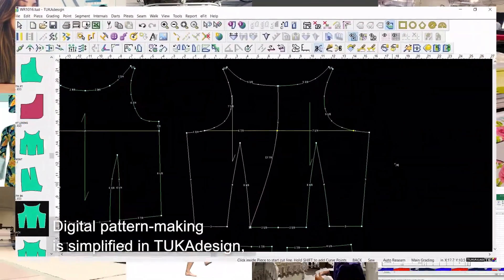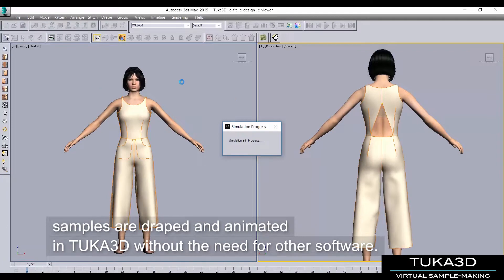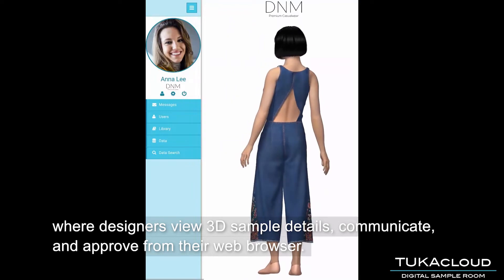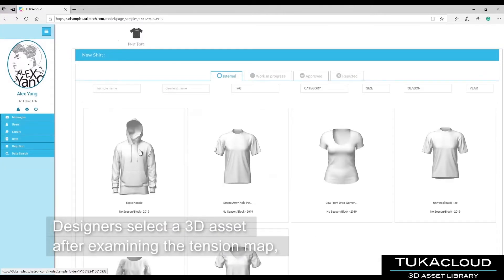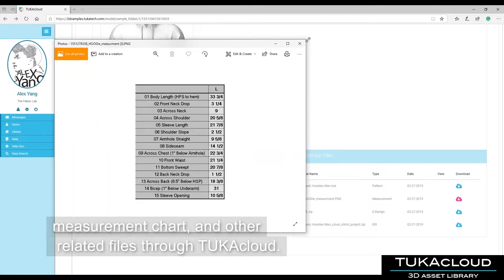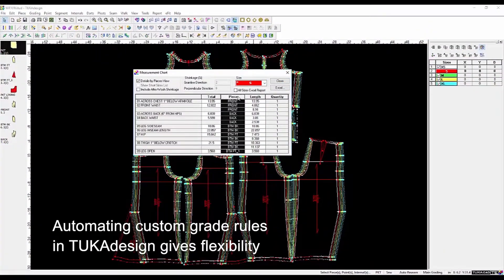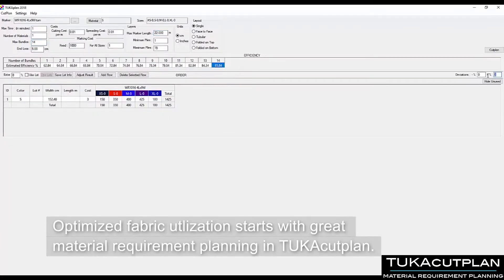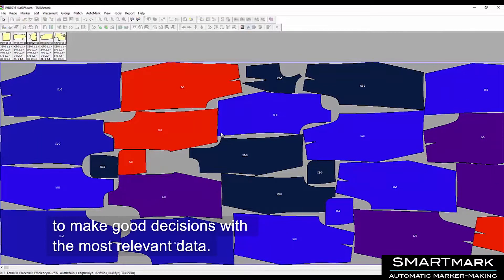End-to-End Solutions | Powered by Tukatech | Fashion Design Technology Software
End-to-End Solutions powered by Tukatech: transforming fashion businesses with innovative fashion technology that takes fashion design from the pattern room to the sewing floor.

OUTLINE:
00:00 - End-to-end Solutions Powered By Tukatech
00:12 - TUKA3D models with real time motion simulation
00:40 - Drape real CAD patterns in TUKA3D
00:58 - TUKAcloud online digital sample room
01:23 - Graphic visualization in TUKA3D DE Visualizer
01:42 - Pattern making and grading in TUKAdesign
01:50 - Optimize fabric utilization with TUKAcutplan
02:03 - Automatic marker making in SMARTmark
02:14 - Direct to fabric printing
02:25 - Laser cutting machine for single ply fabric
02:38 - Microfactory on demand manufacturing
02:52 - TUKAspread automatic fabric spread machine
03:14 - TUKAcut automatic fabric cutting machine
03:41 - TUKA INA Unit Production System
04:05 - Take fashion design from the pattern room to the sewing floor